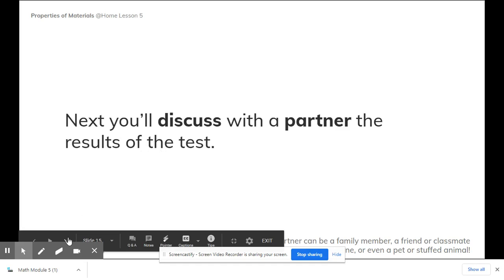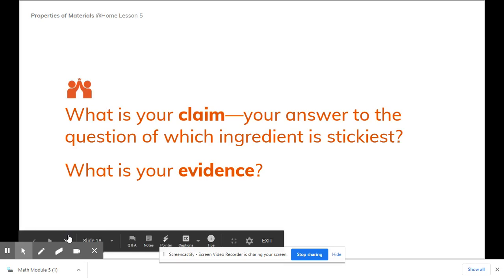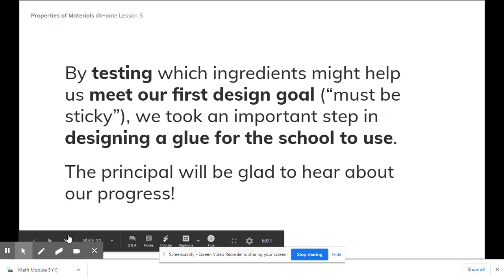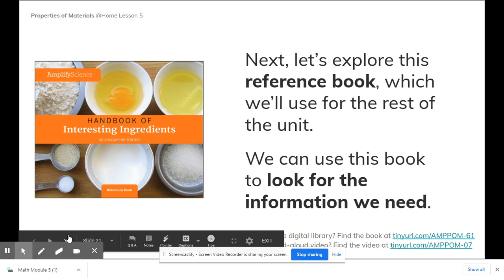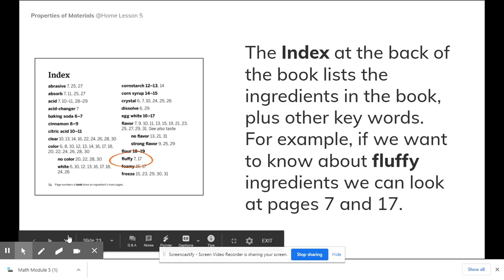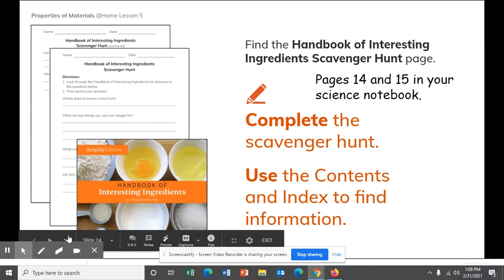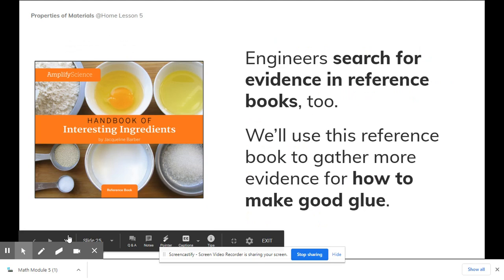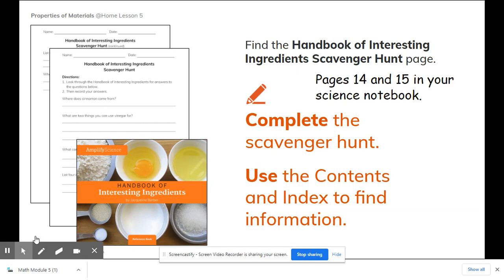Science Lesson 5, Part 3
The final screencast of Amplify Science Properties of Materials lesson 5.